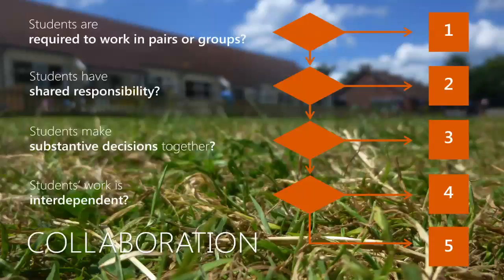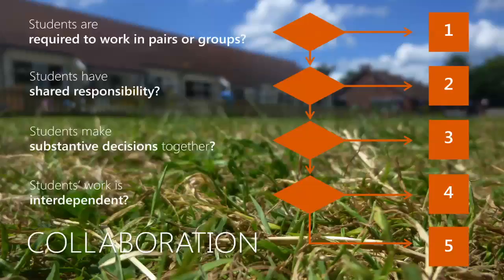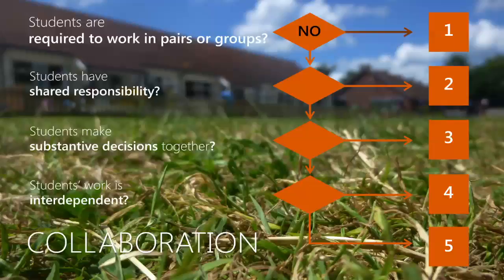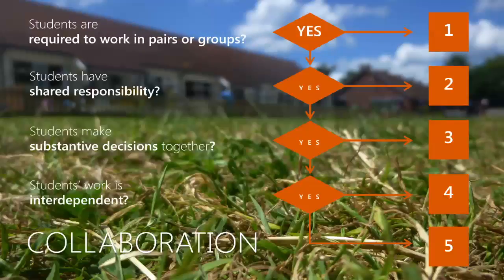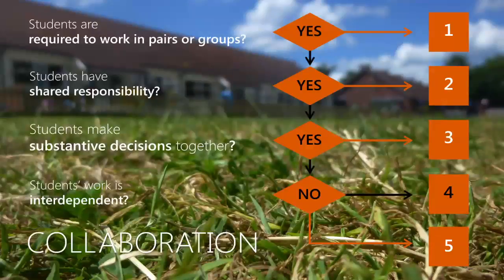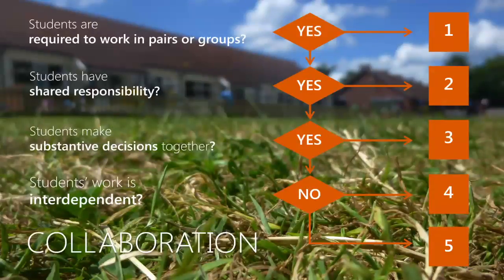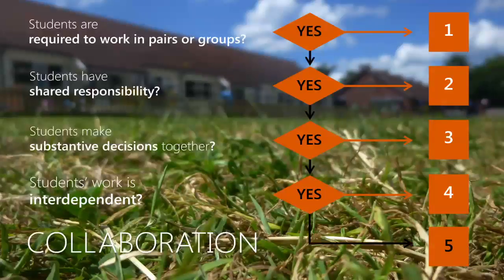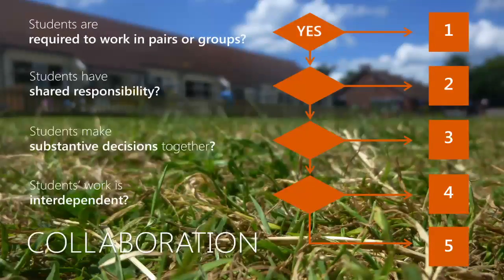21CLD Course 2 Lesson 3 Slide 4